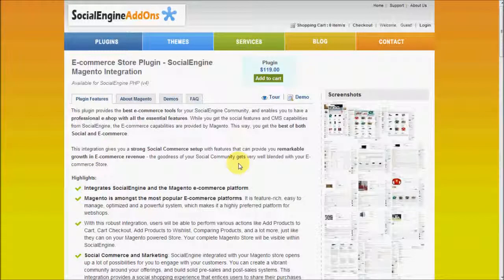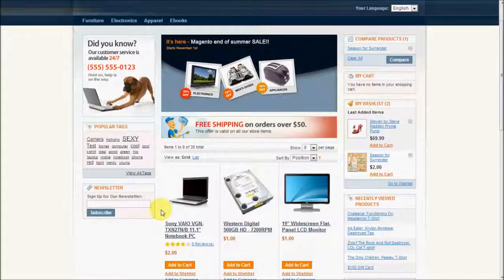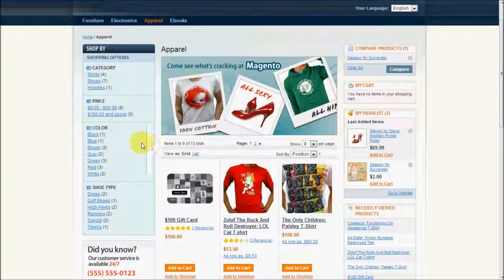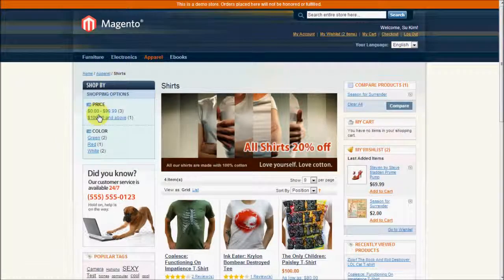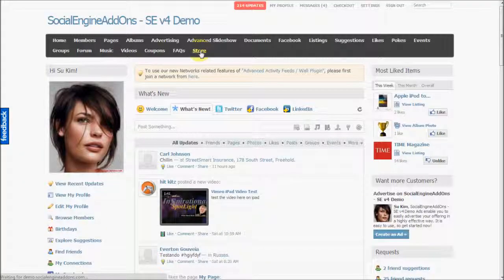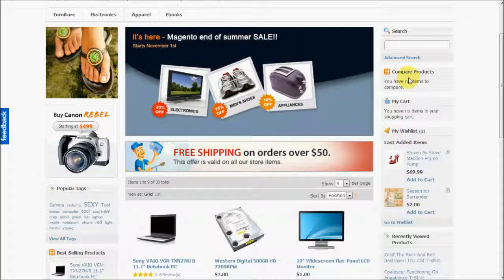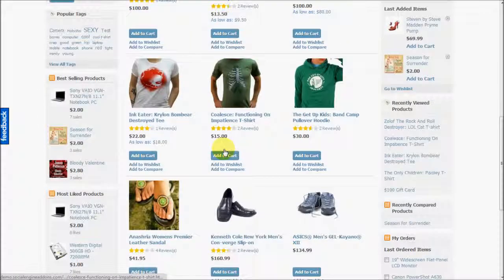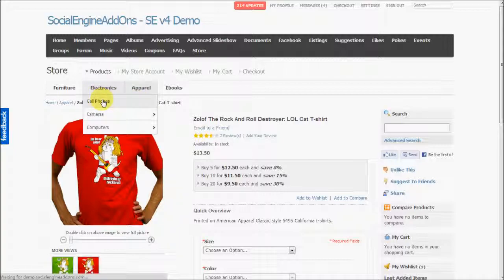E-commerce Store Plugin - SocialEngine Magento Integration: Overview Part 1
This plugin provides the best e-commerce tools for your SocialEngine Community, and enables you to have a professional webshop with all the essential features. While you get the social features and CMS capabilities from SocialEngine, the E-commerce capabilities are provided by Magento, one of the most popular and robust E-commerce platforms. This way, you get the best of both Social and E-commerce.